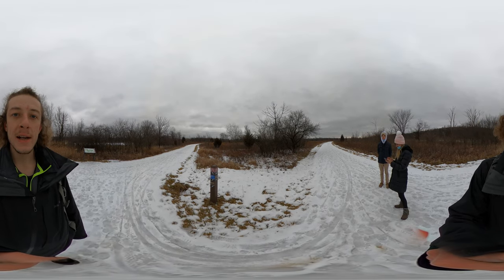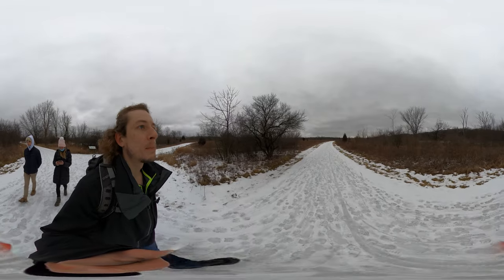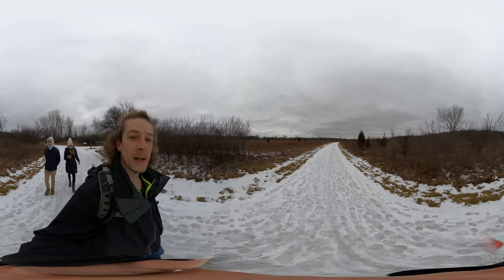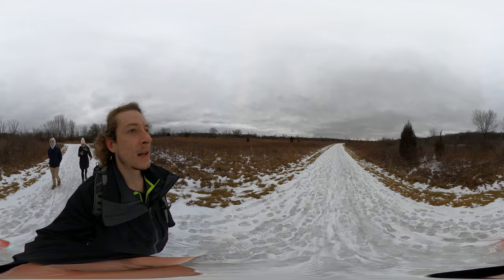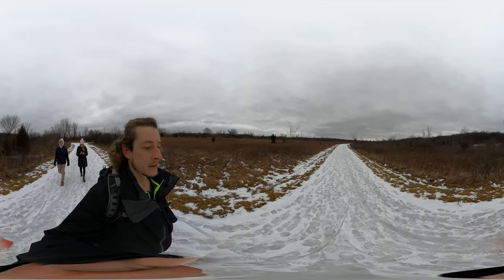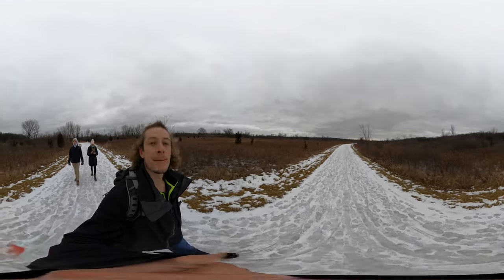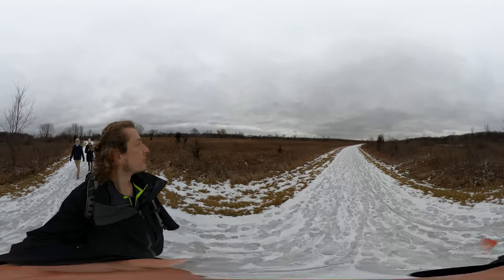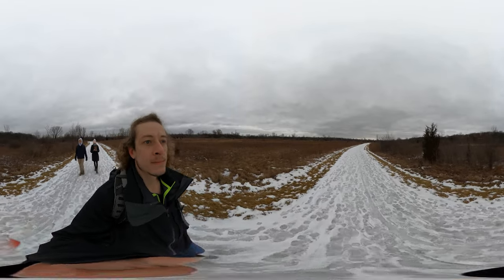Danada Forest Preserve, IL - Blue Bird Trail (Hike 360° VR Video)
The Blue Bird Trail will loop around and send us back towards our starting point. Keep a look out for different birds such as swallows, goldfinches and sparrows as well as brown-headed cowbirds. Brown-headed cowbirds are members of the blackbird family and known as a brood parasite because the female lays its eggs in the nests of other birds.